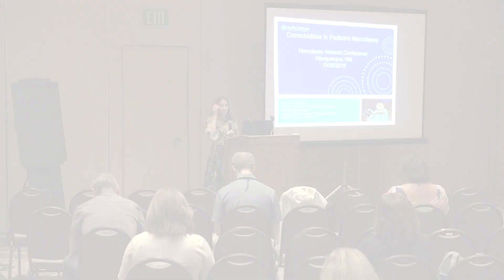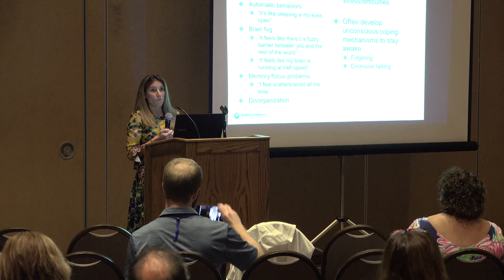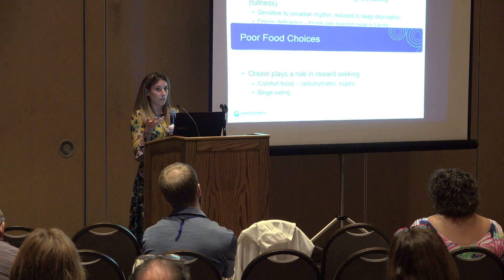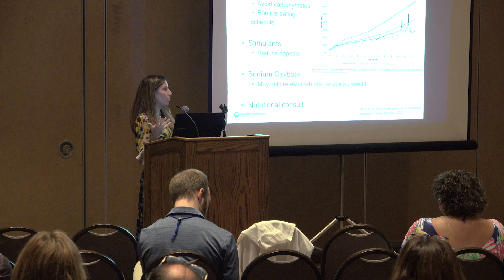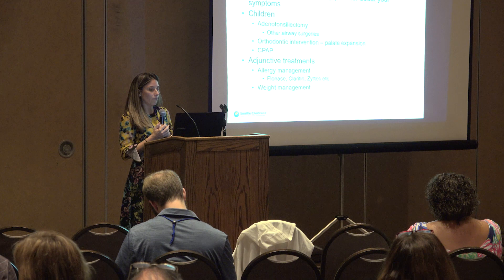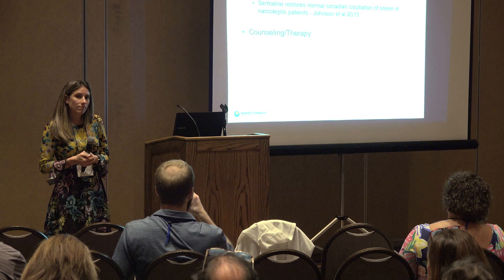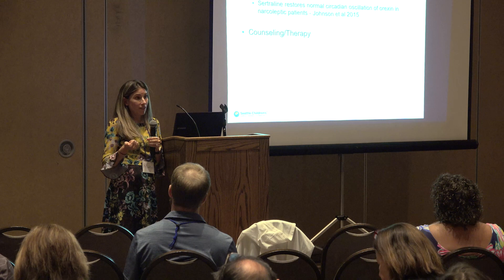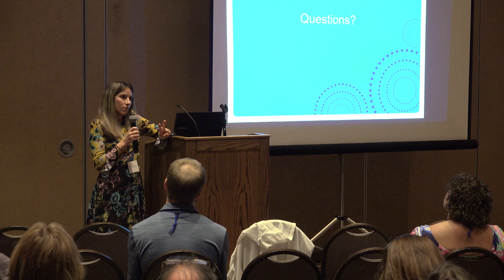Comorbidities of Narcolepsy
Dr. Carey Lockhart discussed the common systemic comorbidities of narcolepsy as well as provide an overview of management related to these issues including lifestyle habits, other potential subspecialty clinics (nutrition, psychology, endocrine, etc.) and helpful school accommodations at the 2010 Narcolepsy Network Annual Conference in Albuquerque, New Mexico.

Comorbidity is the simultaneous presence of two chronic diseases or conditions in a patient.